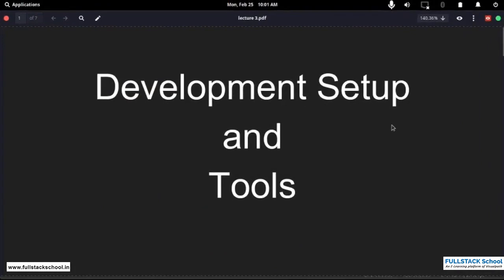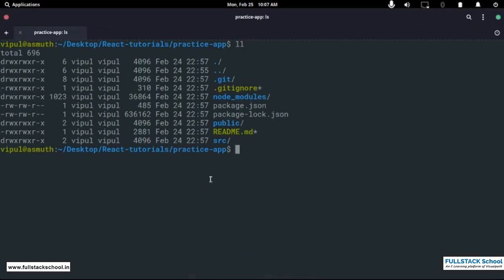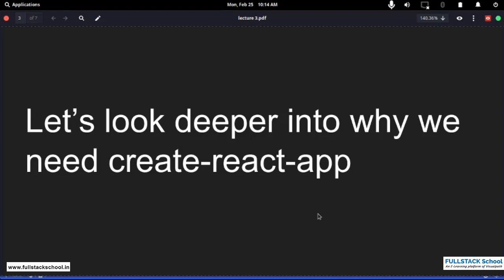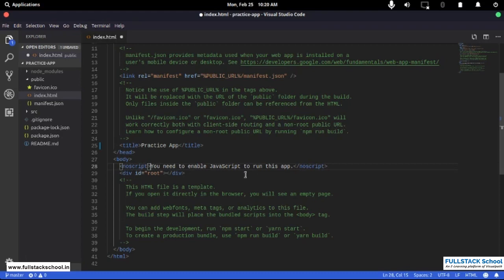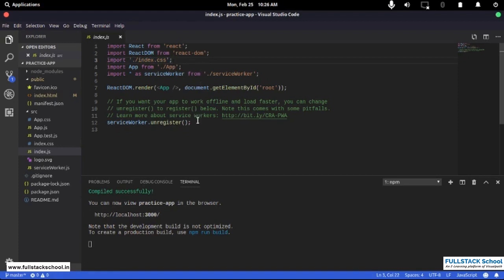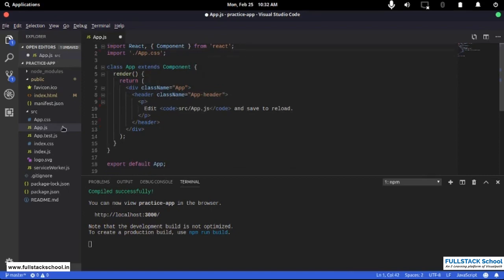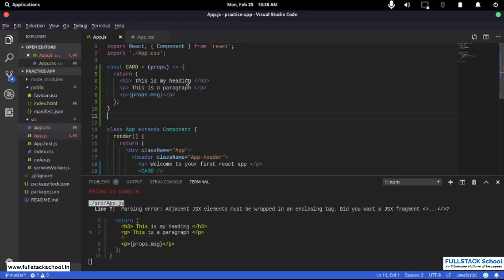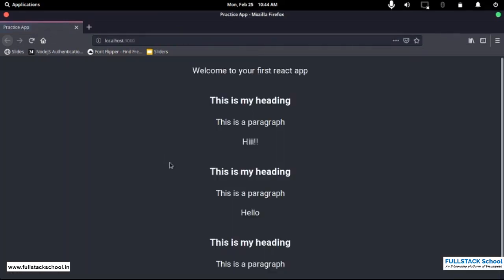3 ReactJS SetUp